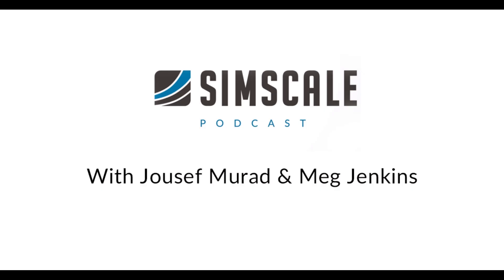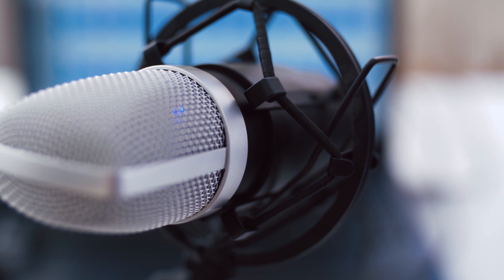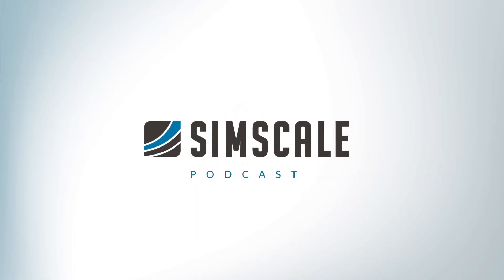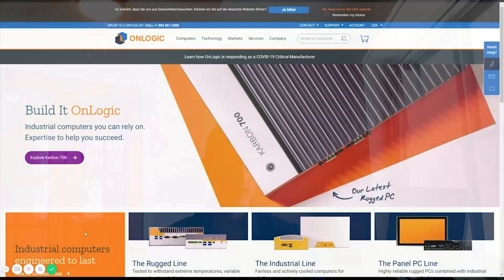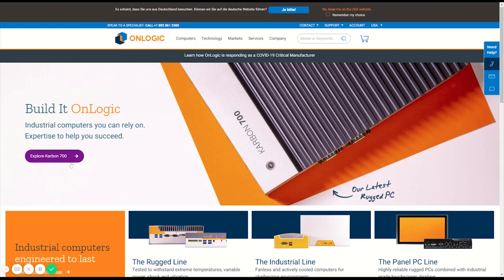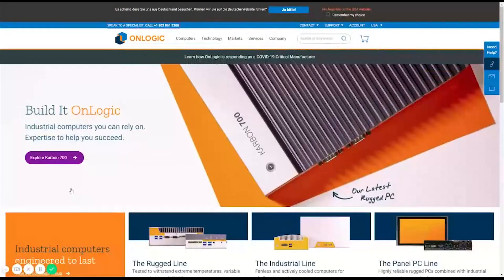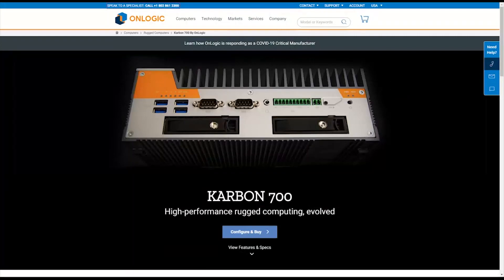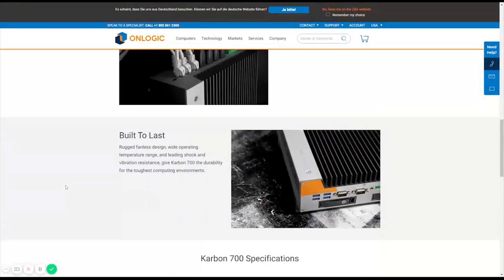SimScale Podcast: OnLogic's Erick Kopff on Cloud-Based CAE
In this SimScale Podcast, we sit down with OnLogic's Erick Kopff who takes us through his experience as an engineer, from CAD to cloud-based CFD tools, and how SimScale's online simulation platform is a near-perfect fit for his team's fast and agile design process.

To read more about OnLogic's experience with SimScale, check out their recent success story